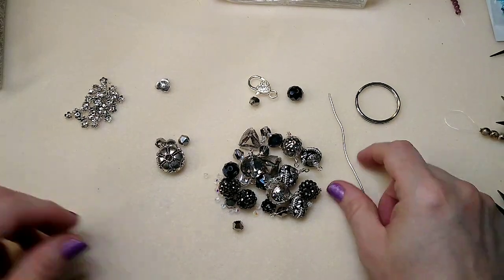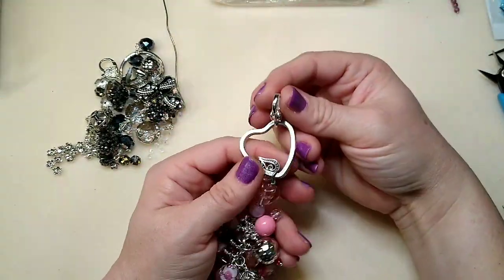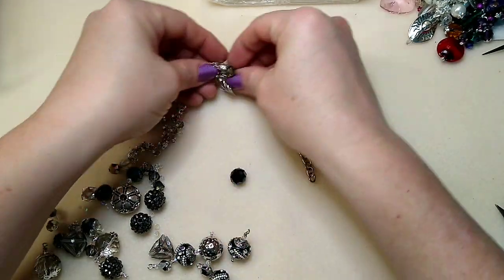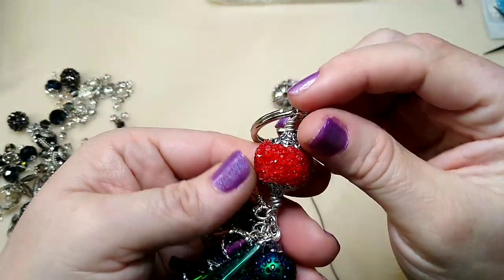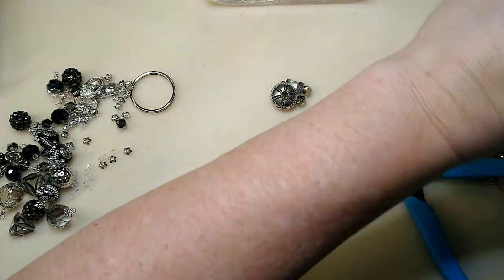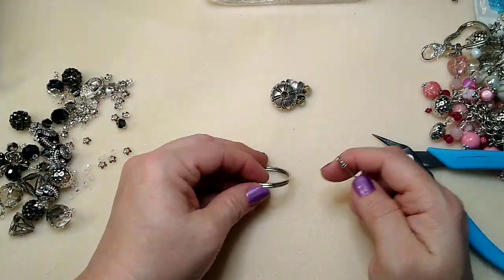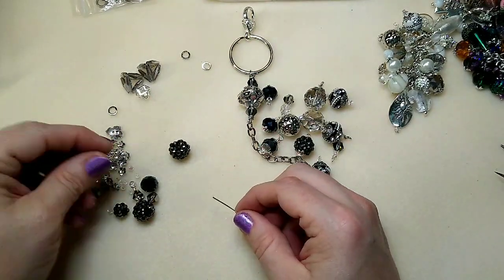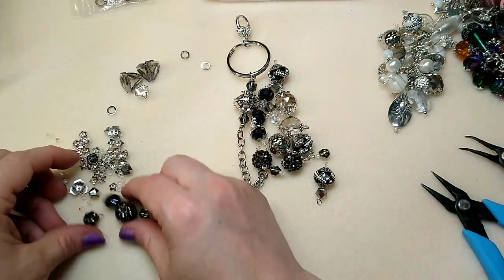Purse Charm/Planner Dangle/Keychain Make It With Me!